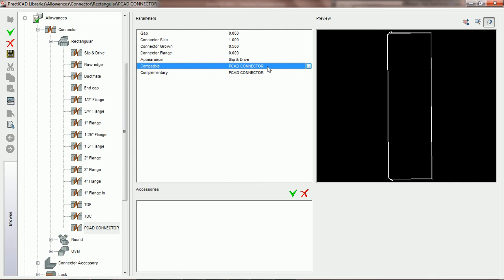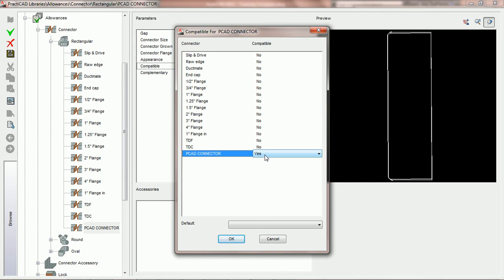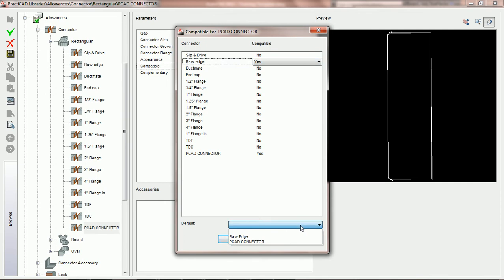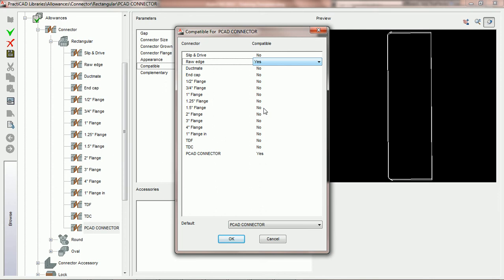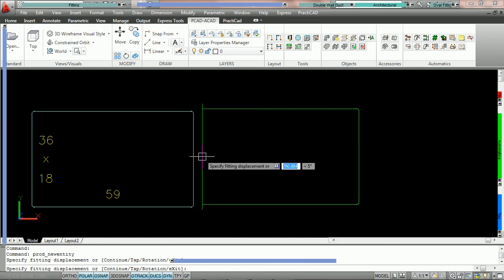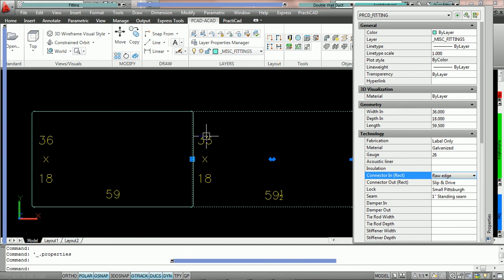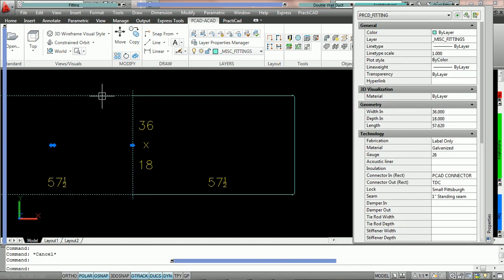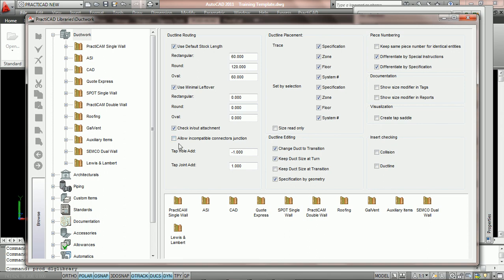PractiCAD - Allowances - Connector Parameters - Compatible - Part 5